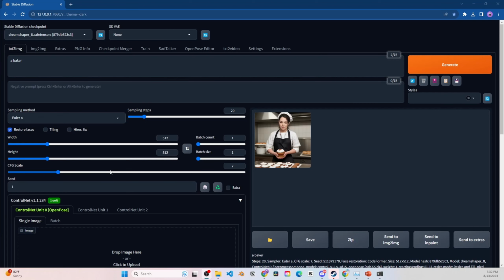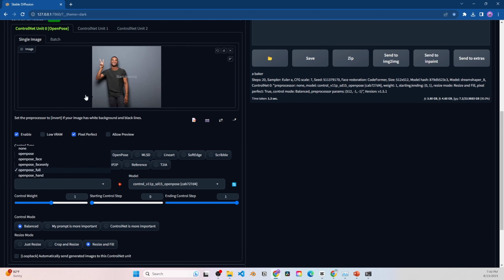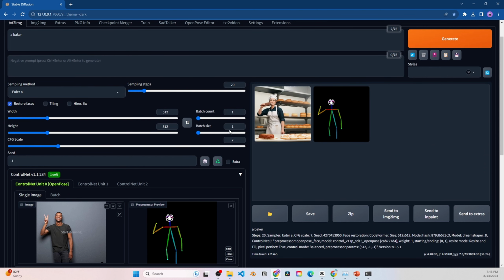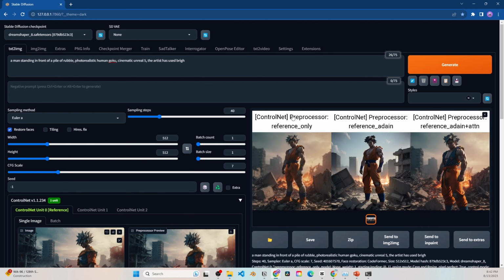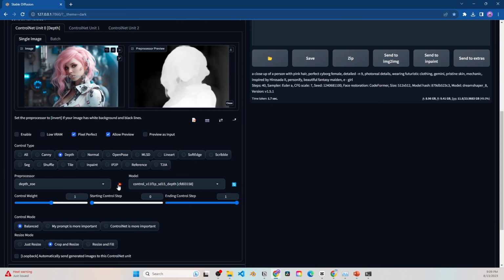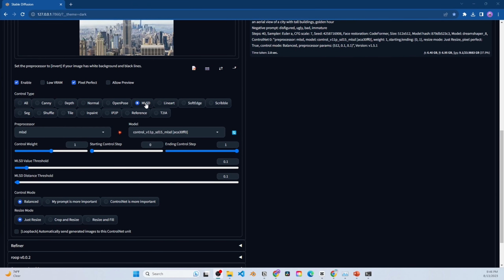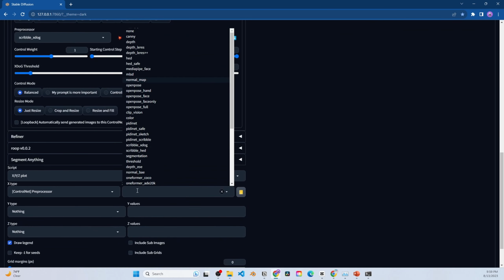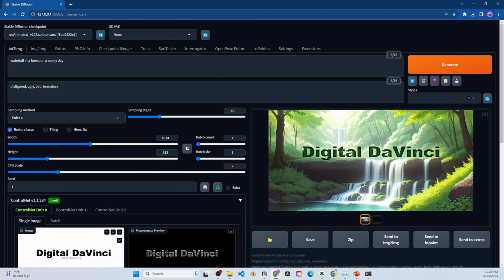ControlNet & Stable Diffusion: An In-Depth Explanation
Delve into the intricacies of ControlNet, powered by the principles of Stable Diffusion. Learn how this combination is setting new standards in AI research.